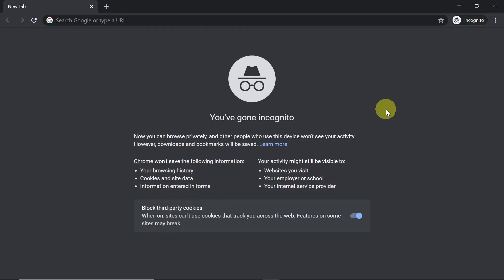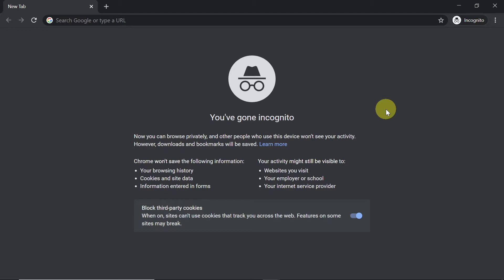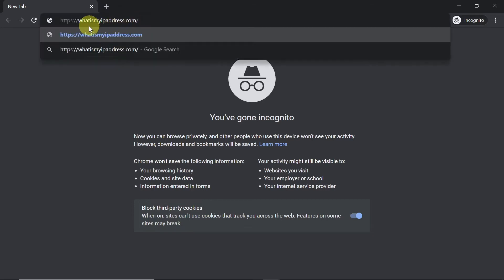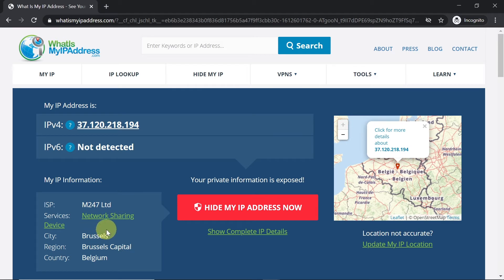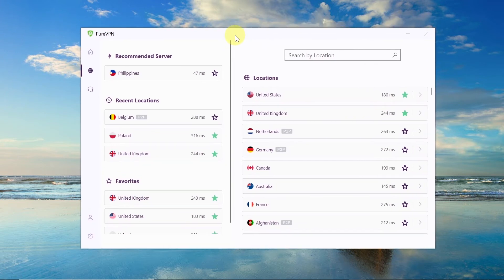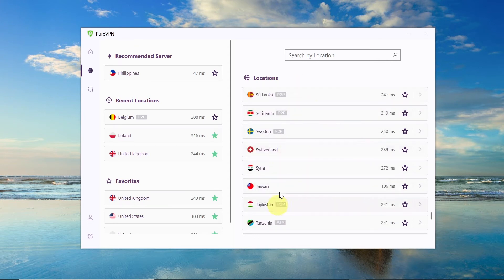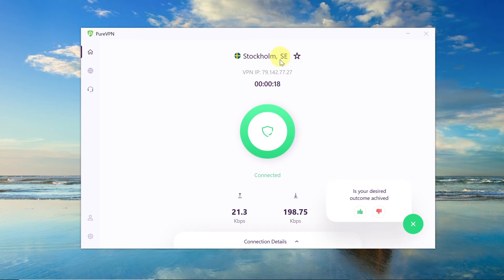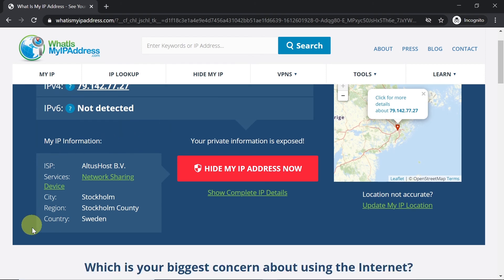How To Change IP Address Of Laptop To Another Country?